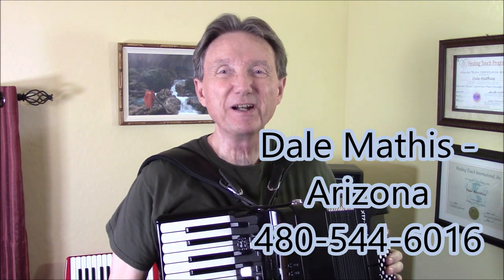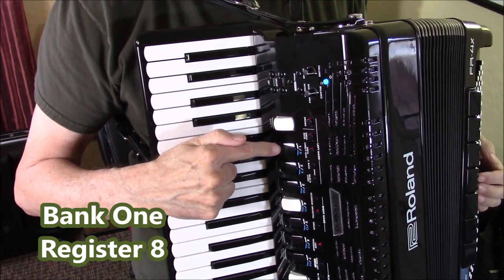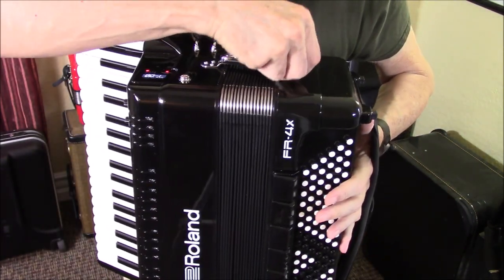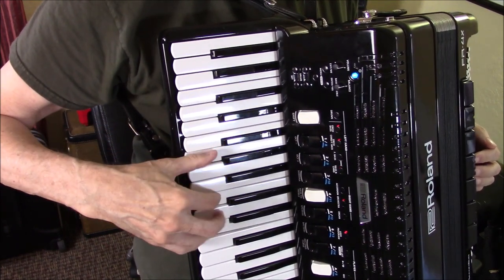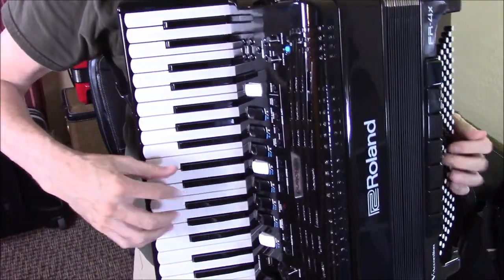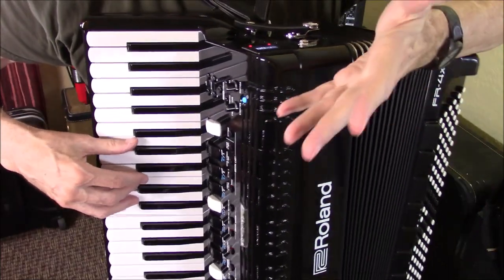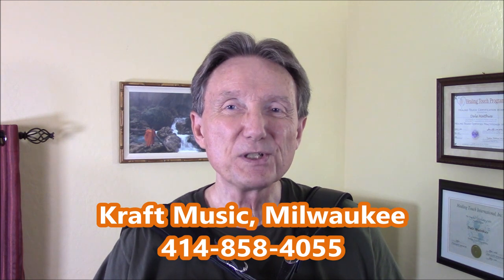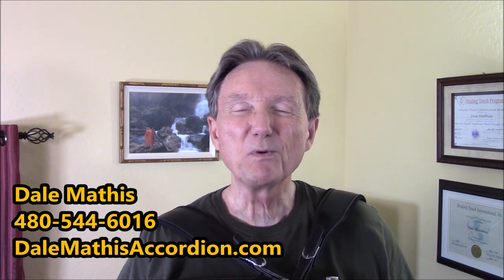Roland digital accordion, Old Honky-Tonk Piano Sounds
Kraft Music in Milwaukee, WI is the only store in the world where you can purchase a genuine Dale Mathis Edition Roland accordion, complete with special sounds and Dale Mathis Support.